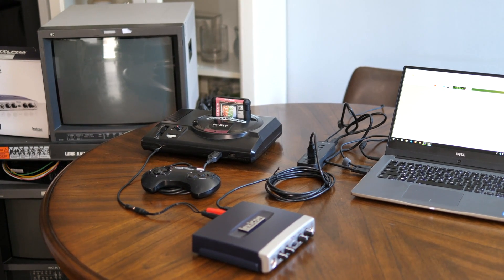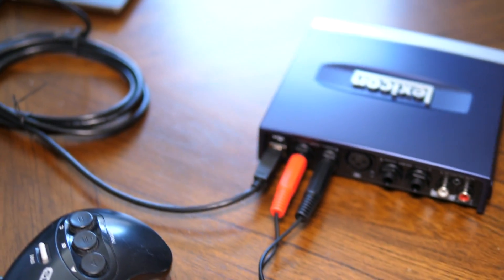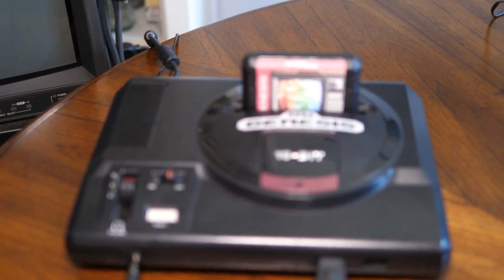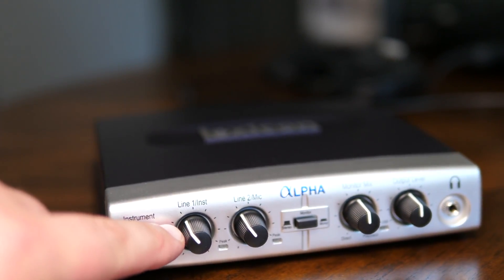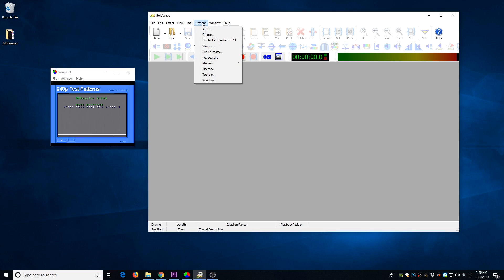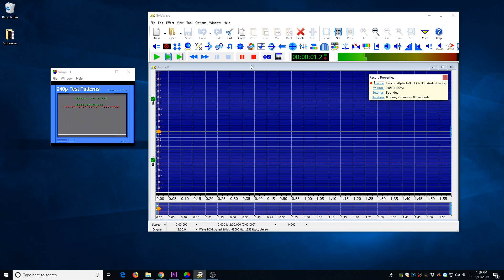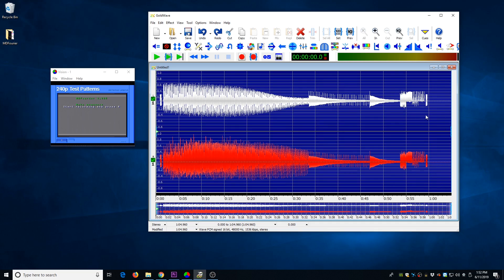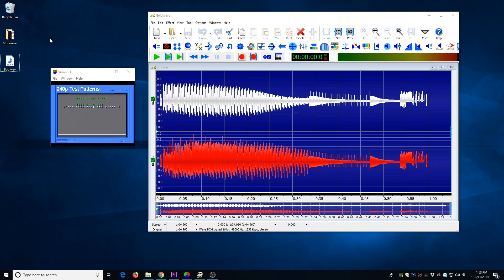Analysing Genesis Audio with MDFourier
This video shows how to take accurate and consistent captures of Sega Genesis / Mega Drive consoles, for the purpose of having an accurate and precise measurement of what these consoles sound like.